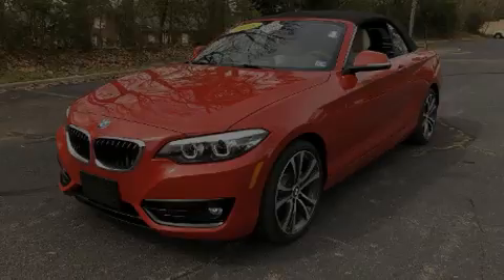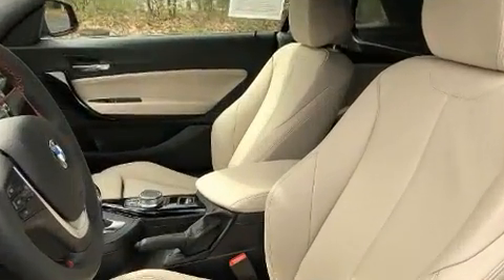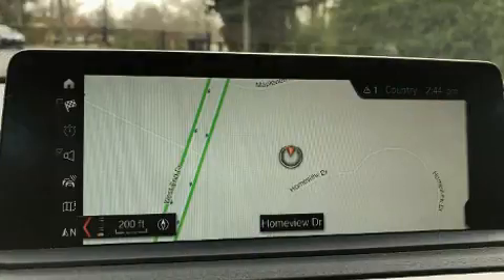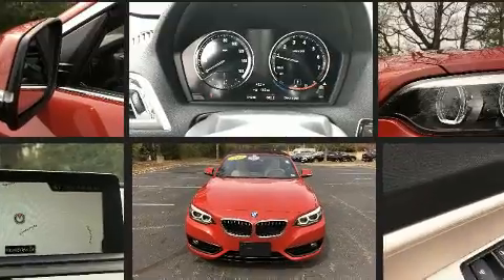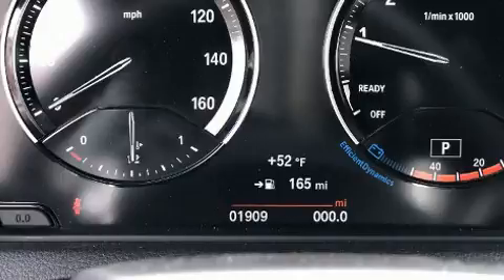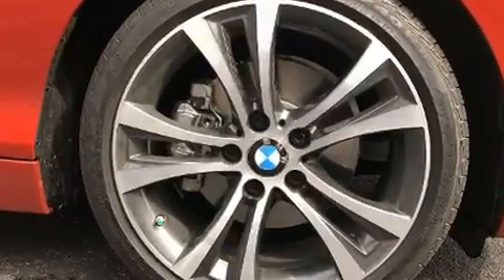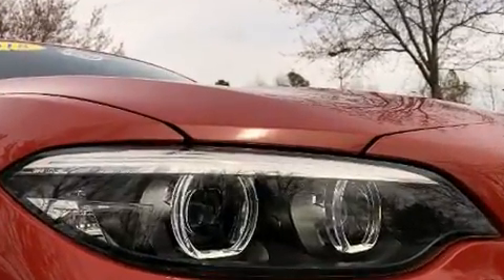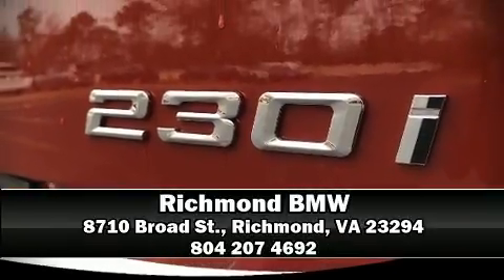2018 BMW 230i xDrive in Richmond, VA 23294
Richmond BMW
8710 Broad St.

Outstanding design defines the 2018 BMW 230i Coupe With less than 2,000 miles on the odometer, this versatile and environmentally responsible vehicle provides both comfort and driving innovation! BMW made sure to keep road-handling and sportiness at the top of it's priority list. Under the hood you'll find a 4 cylinder engine with more than 200 horsepower, providing a smooth and predictable driving experience. Well tuned suspension and stability control deliver a spirited, yet composed, ride and drive Turbocharger technology provides forced air induction, enhancing performance while preserving fuel economy. BMW infused the interior with top shelf amenities, such as: power front seats, front dual-zone air conditioning, heated door mirrors, a power convertible roof, power windows, cruise control, and 1-touch window functionality. BMW also prioritized safety and security with features such as: dual front impact airbags, knee airbags, integrated roll-over protection, traction control, brake assist, a security system, an emergency communication system, and 4 wheel disc brakes with ABS. Sophisticated all wheel drive technology maintains a firm grip on the road. This vehicle has achieved Certified Pre-Owned status, by passing BMW's rigorous certification process. Our sales reps are knowledgeable and professional. They'll work with you to find the right vehicle at a price you can afford. Please don't hesitate to give us a call.